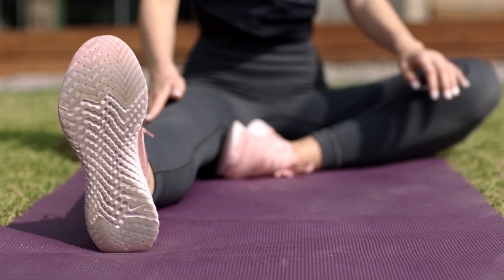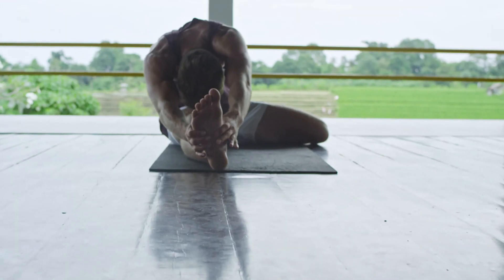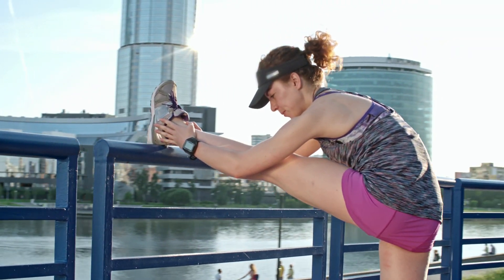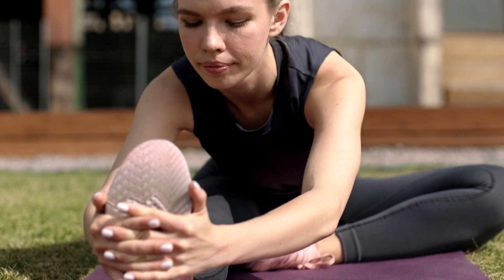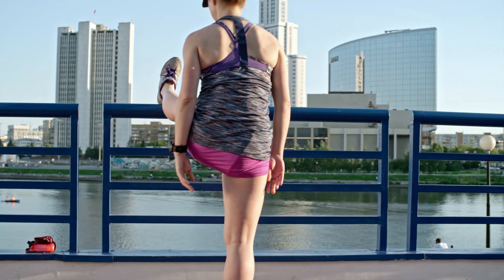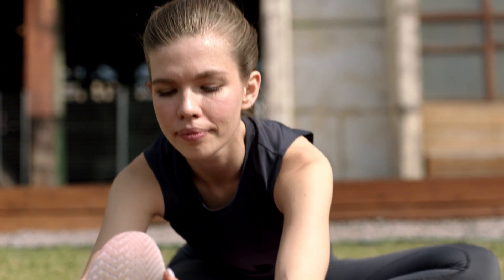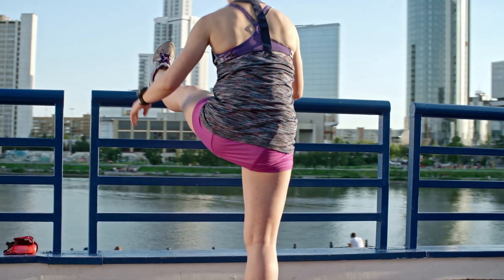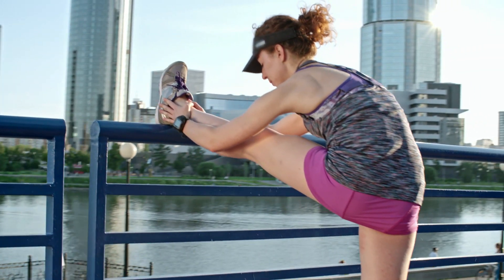10 best stretching exercises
10 effective stretching exercises that target different muscle groups:

1-Neck Stretch:
Slowly tilt your head to one side, bringing your ear toward your shoulder.
Hold for 15-30 seconds on each side, feeling the stretch along the side of your neck.

2-Shoulder Stretch:
Bring your right arm across your chest.
Use your left hand to gently pull your right arm closer to your chest.
Hold for 15-30 seconds on each side.

3-Triceps Stretch:
Raise your right arm and bend it, bringing your hand down your back.
Use your left hand to gently push on your right elbow.

4-Chest Opener:
Clasp your hands behind your back and straighten your arms.
Lift your arms slightly and open your chest, squeezing your shoulder blades together.
Hold for 15-30 seconds.

5-Cat-Cow Stretch (for the spine):
Start on your hands and knees in a table top position.
Inhale as you arch your back (cow position), and exhale as you round your spine (cat position).
Repeat for 1-2 minutes.

6-Hip Flexor Stretch:
Kneel on your right knee with your left foot in front, forming a 90-degree angle.
Shift your weight forward, feeling a stretch in the front of your right hip.

7-Hamstring Stretch:
Sit with one leg extended straight and the other leg bent so the sole of the foot rests against the inner thigh.
Reach forward toward your toes, keeping your back straight.

8-Quad Stretch:
Stand on one leg and bring your other heel towards your buttocks.
Hold your ankle with your hand, keeping your knees close together.

9-Calf Stretch:
Stand facing a wall with your hands on it.
Step one foot back, keeping it straight, and press your heel into the floor.

10-Ankle Circles:
Sit or stand with your feet flat on the ground.
Lift one foot and rotate your ankle clockwise, then counter clockwise.
Repeat with the other foot.

Best Amazon Running Essentials
BALEAF Women's Fleece Running Jacket.
Brooks Men's Ghost 14 Neutral Running Shoe.
ASICS Women's Gel-Contend 7 Running Shoes.
THE GYM PEOPLE High Waist Yoga Pants.
Real Essentials 3 Pack Men's Workout Pants.
Amazon Basics Neoprene Workout Dumbbell.